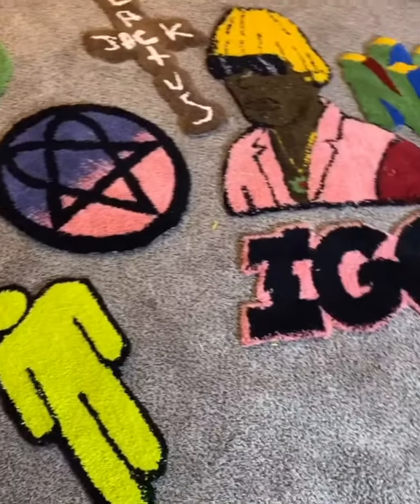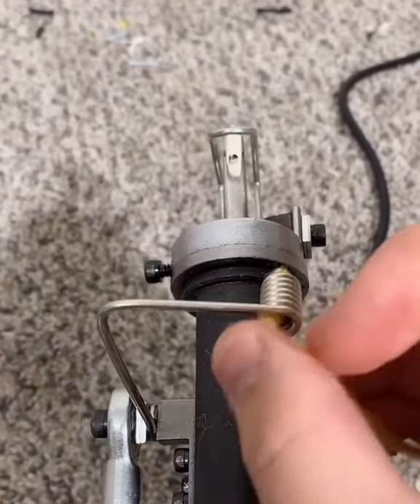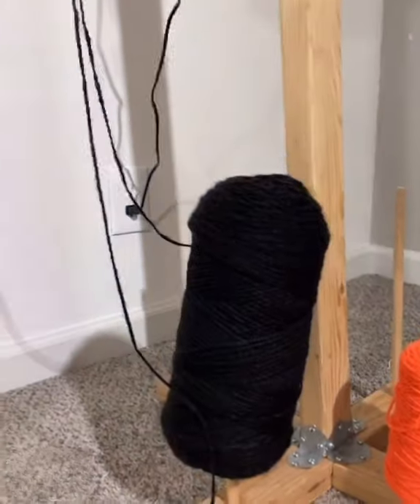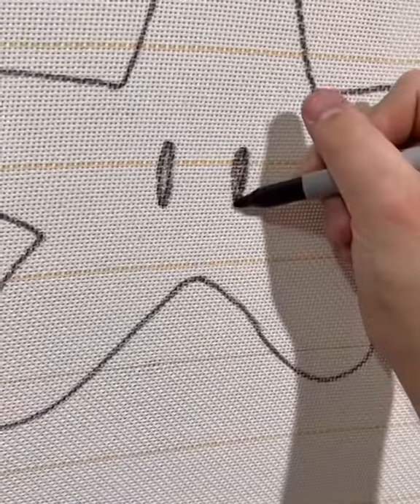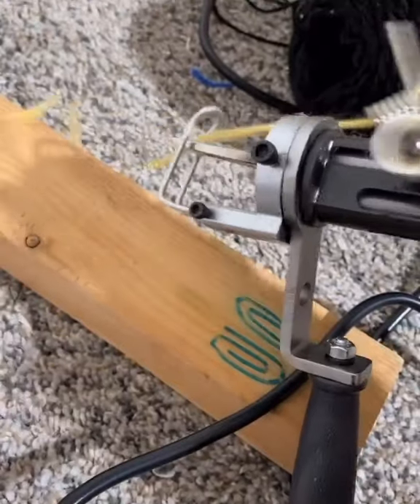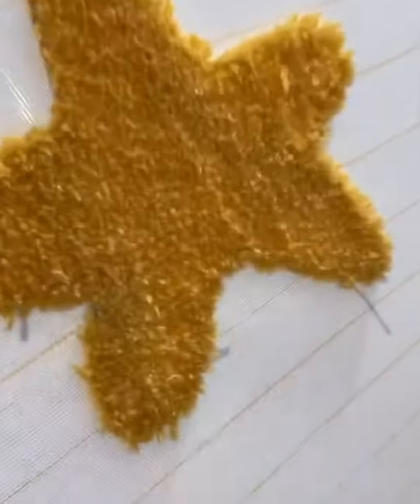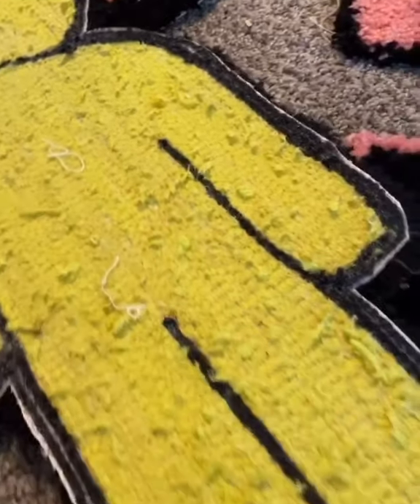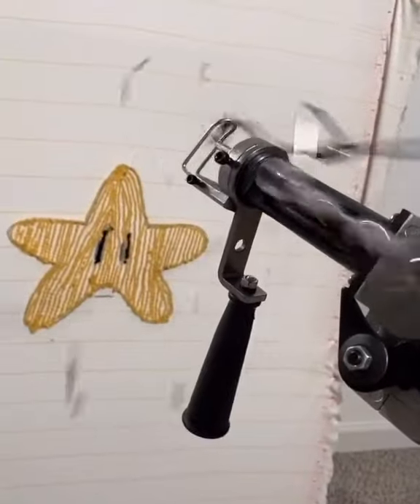HOW TO MAKE CUSTOM RUGS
Purchase a Rug Gun on my website iMakeRugs.com